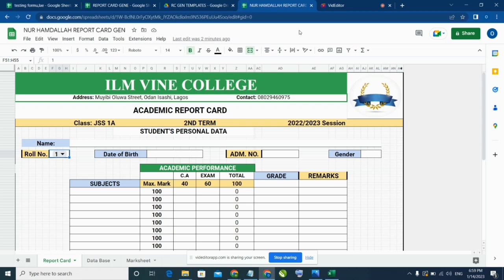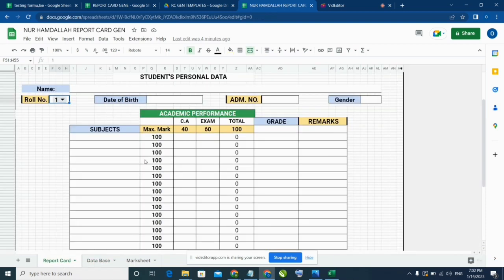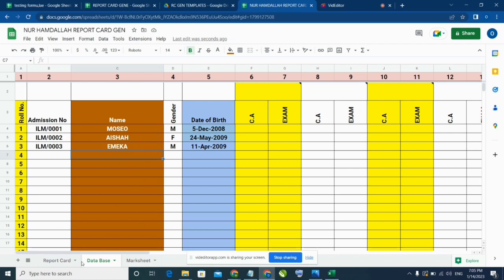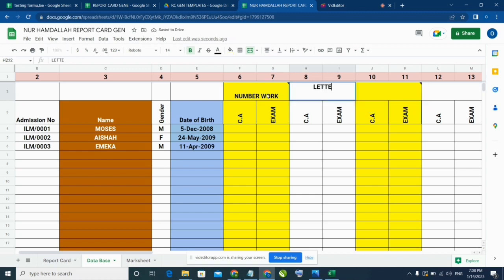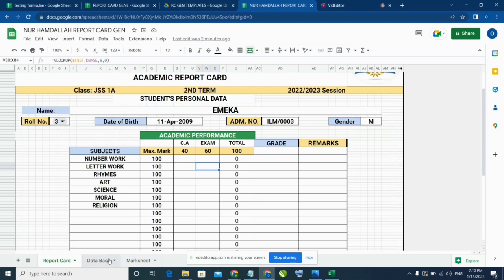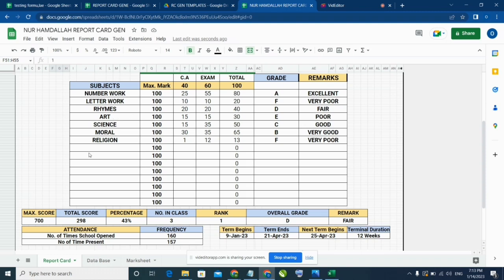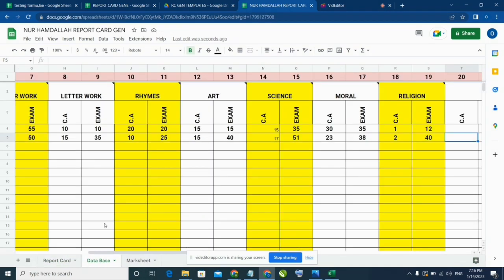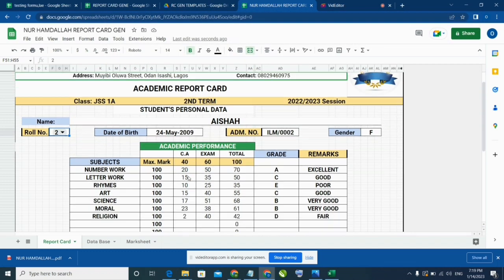"Revolutionize Your Grading System: A Step-by-Step Guide on How to Use a Report Card Generator"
Are you tired of spending hours creating report cards for your students?

Do you want to streamline your grading process and save precious time?

In this video, we will show you how to use a report card generator to revolutionize your grading system. From setting up your classes and students to customizing your report card templates, we will walk you through the process step-by-step.
Say goodbye to the tedious task of manual report card creation and hello to more time for teaching and engaging with your students.

Don't miss out on this game-changing tool - watch now and start revolutionizing your grading system today!